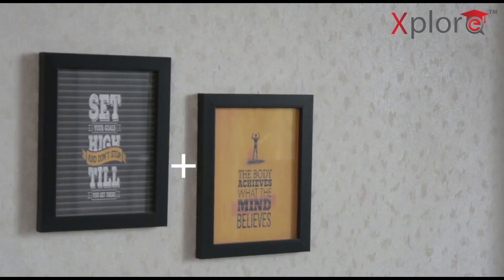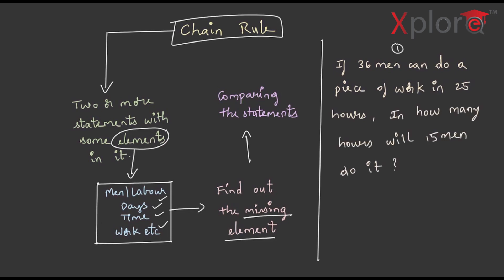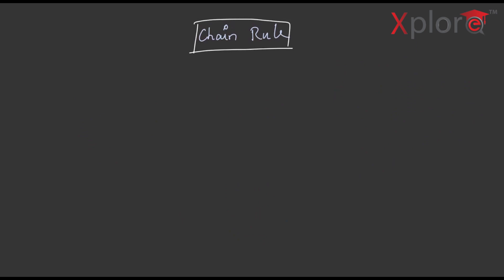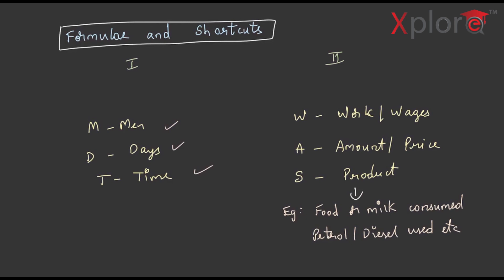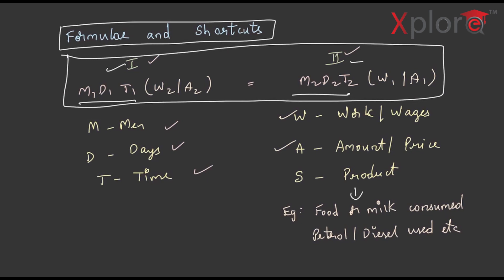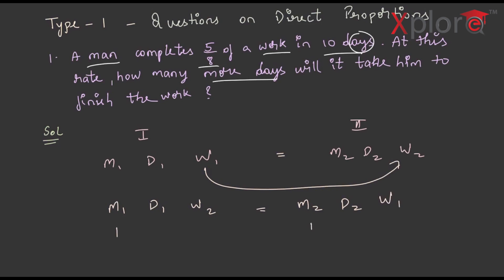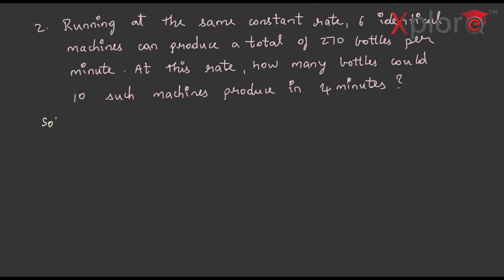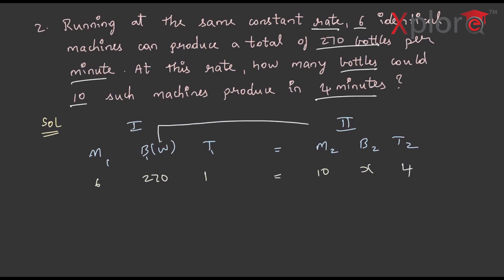Chain Rule | Quantitative Aptitude For Bank PO, SSC CGL, CAT, IBPS | Question & Answers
Crack Bank PO, SSC CHSL, CGL, IBPS, CAT & All Other Govt Exams With Ease By Following Our Videos, We Provide Quantitative Aptitude Preparation Tips, Important, Tricky, Advanced Questions and Answers.